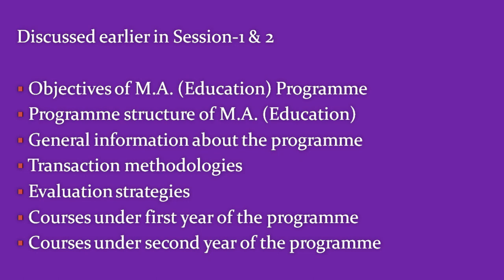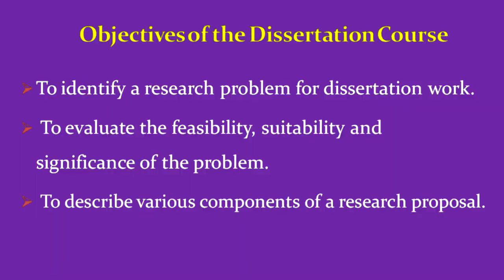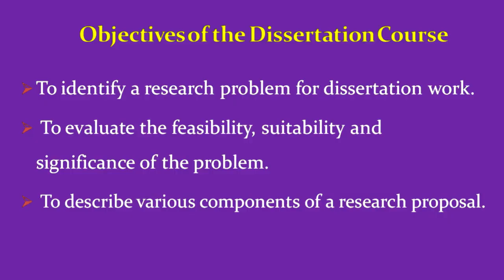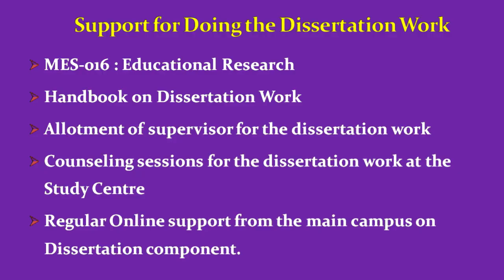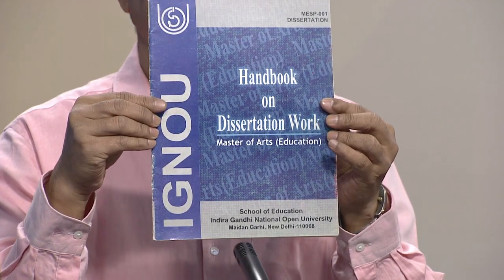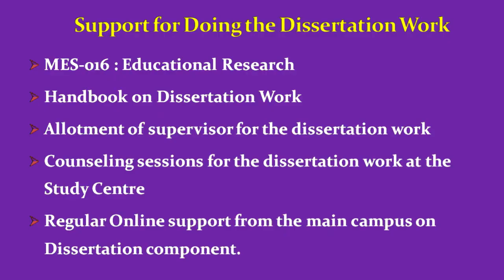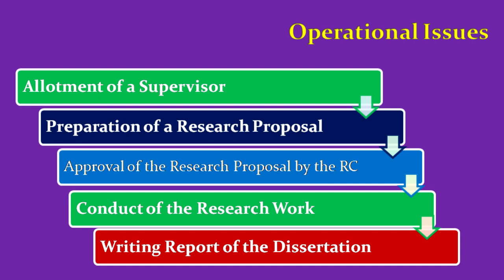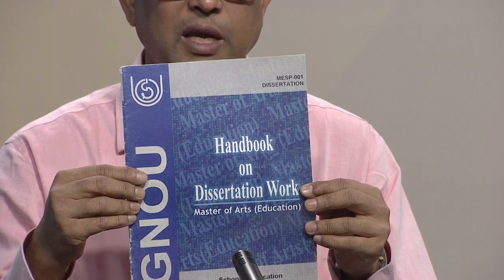Induction to M A Education Part 3